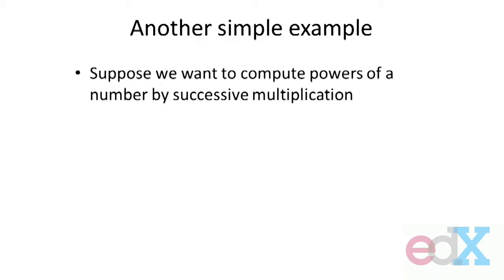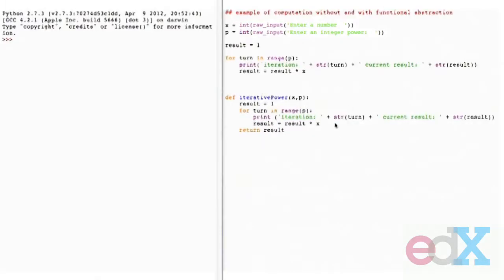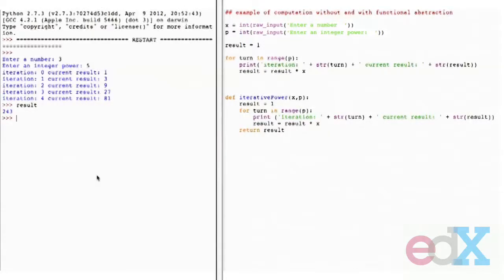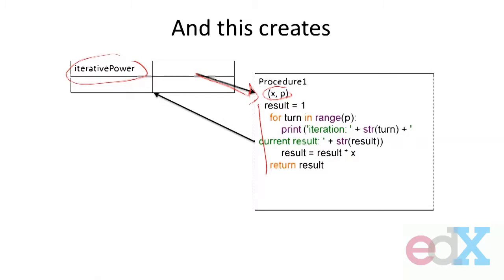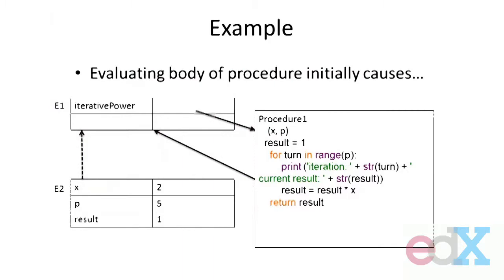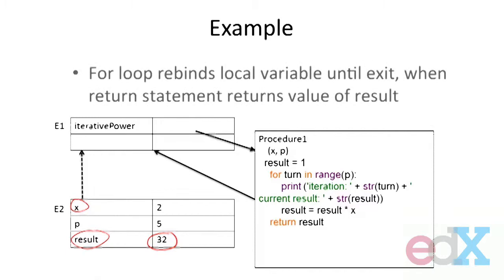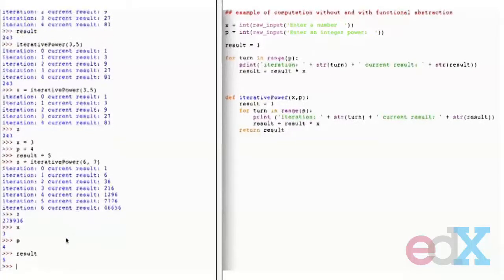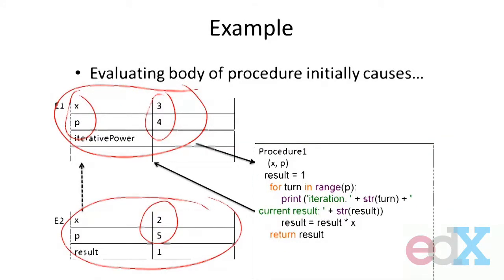Computing powers as an example M 600X FA12 L4 3 v2 100